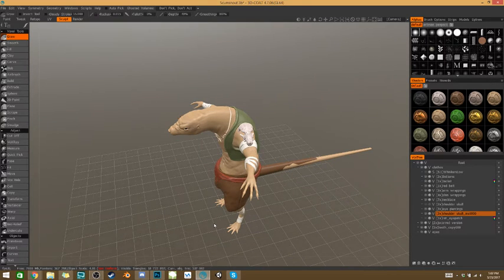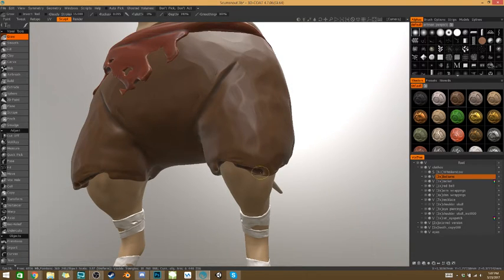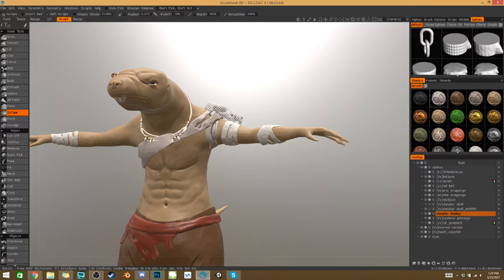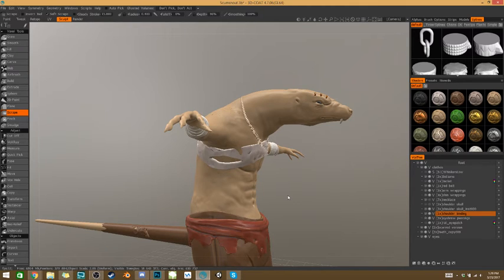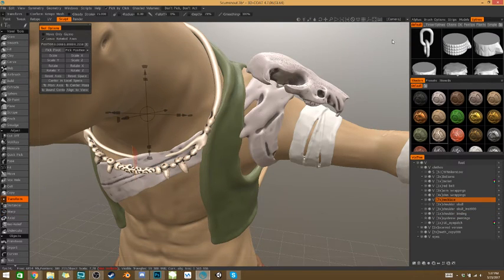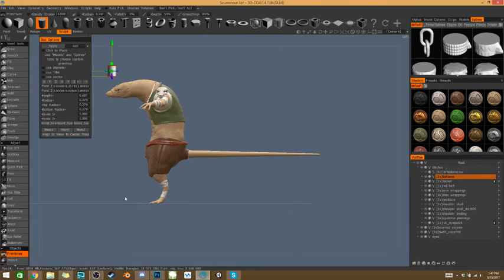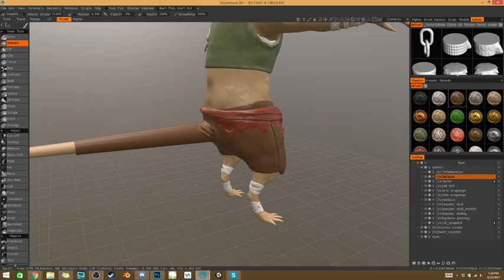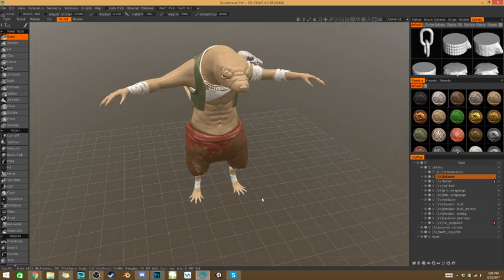Redwall Art Stream - 3d Coat of Wearet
Today Erin is working are doing a 3D Coat art stream working on the Redwall Scumsnout our Wearet.
Come join us weekly here on Youtube for live streams.